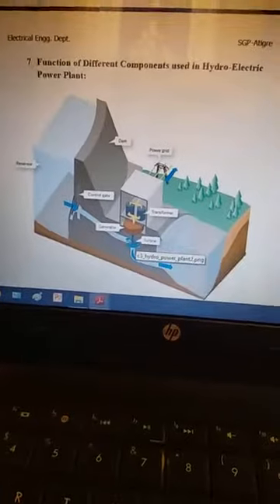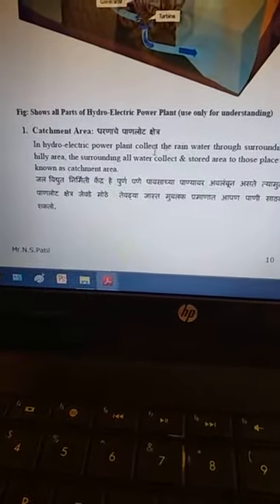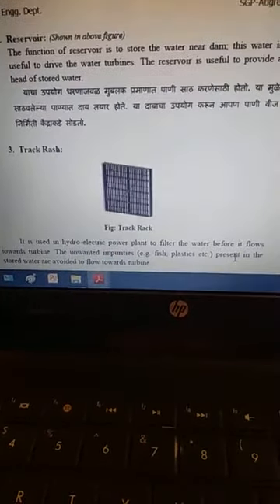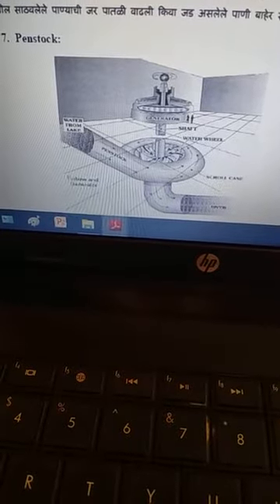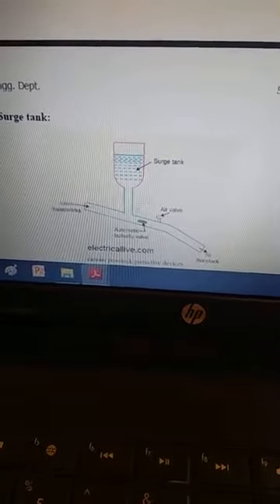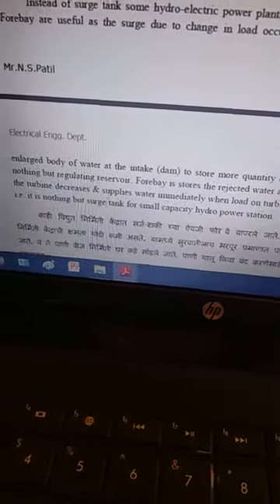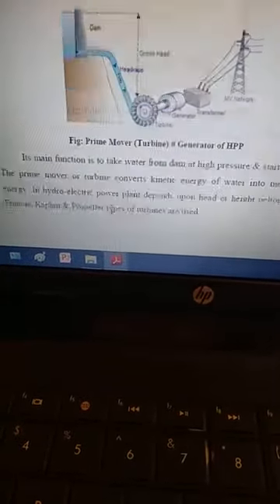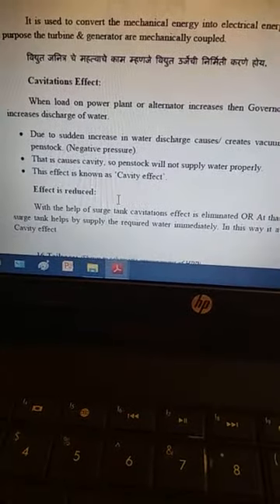Hydroelectric Power Plant Lecture4